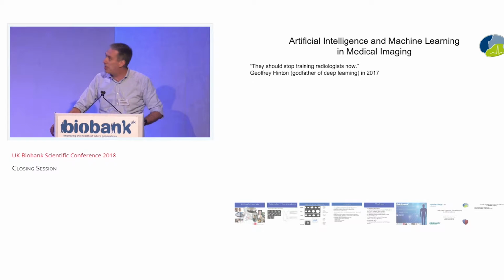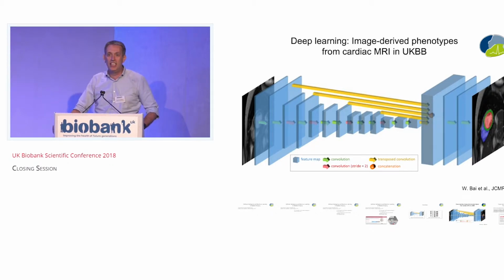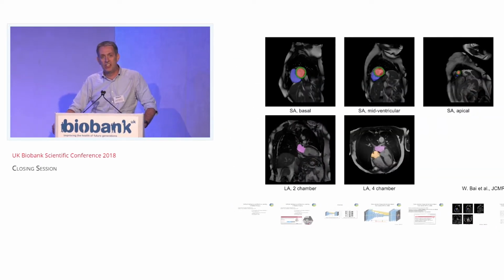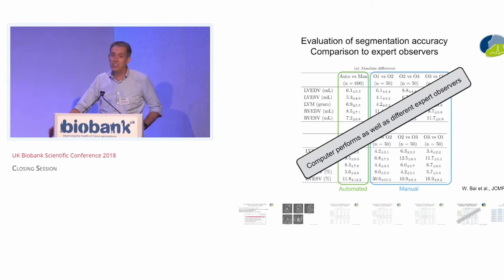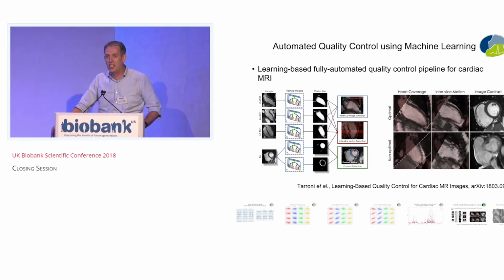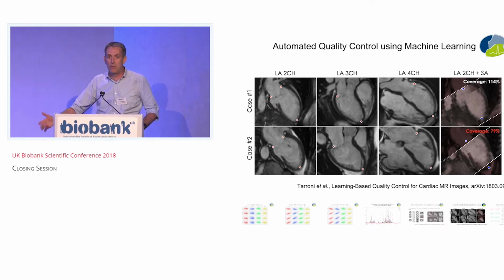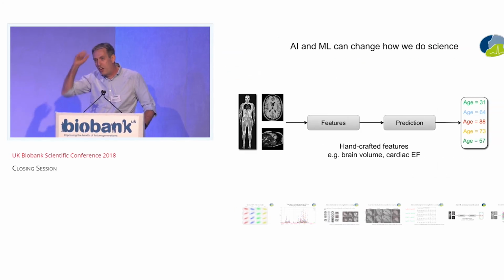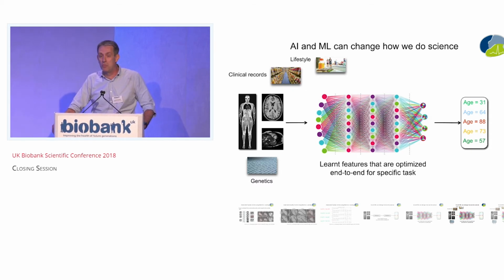Professor Daniel Rueckert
A new frontier: UK Biobank, machine learning & artificial intelligence